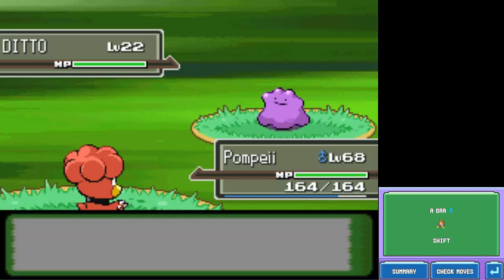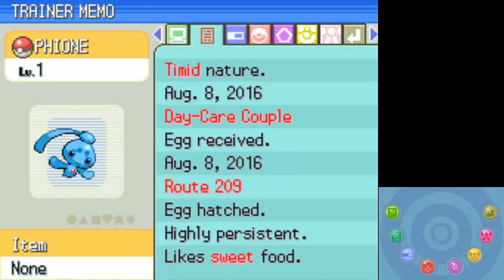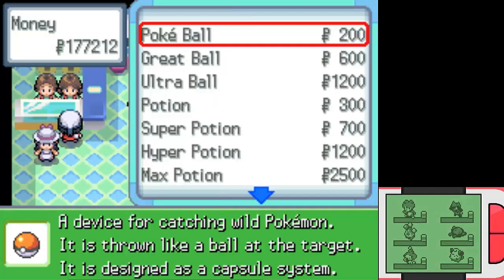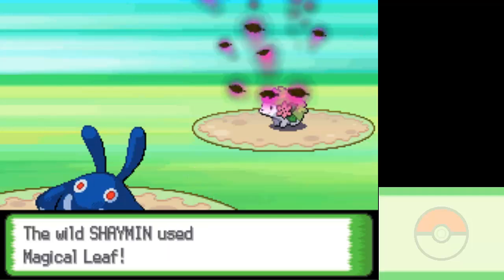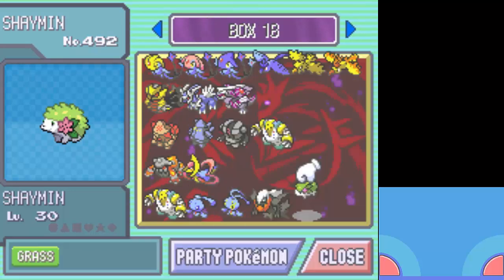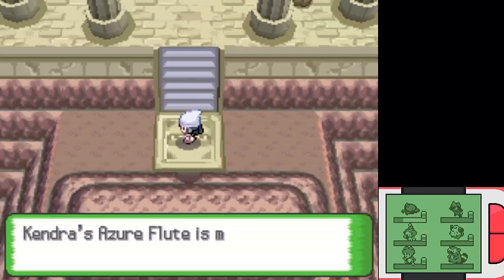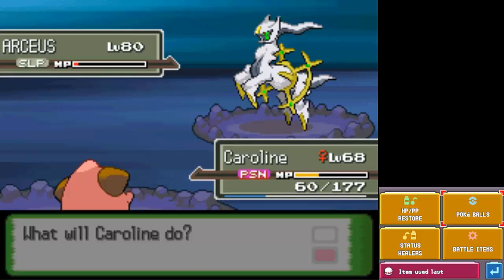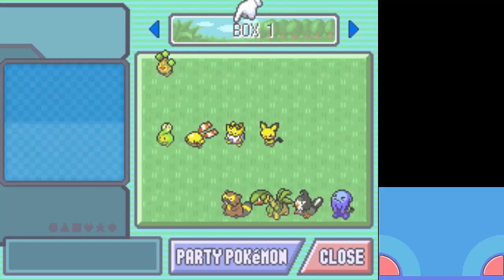Let's Play Pokémon Platinum - Part 54: Good Mythical Morning